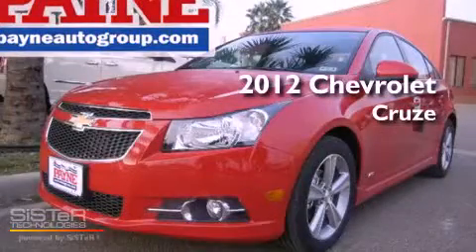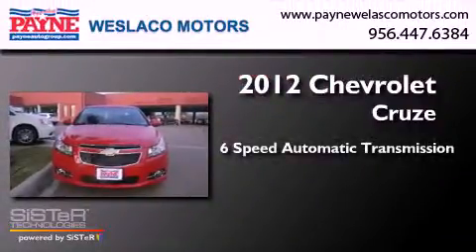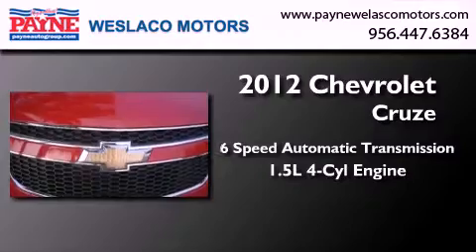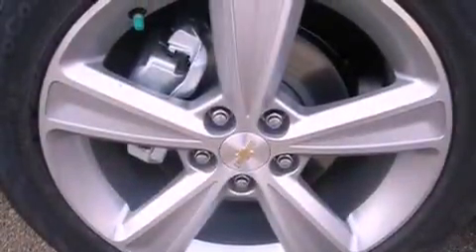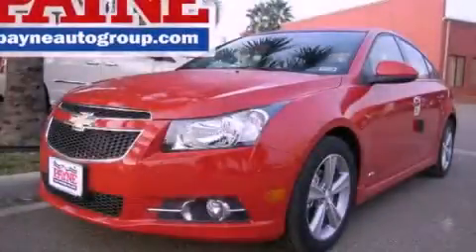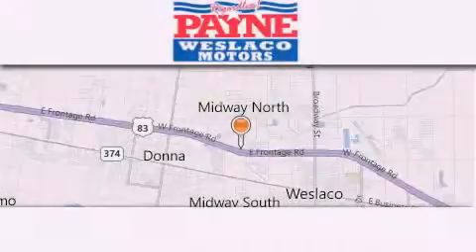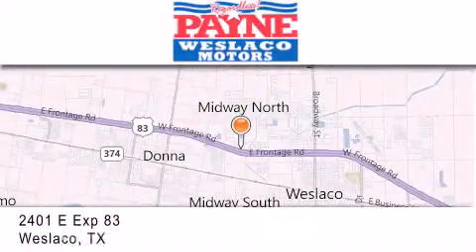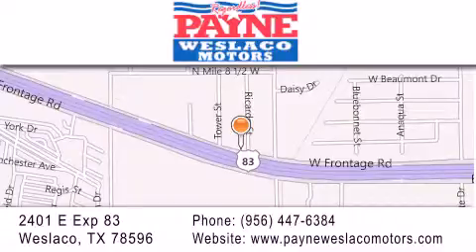2012 Chevrolet Cruze Corpus Christi TX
Year : 2012
 Make : Chevrolet
 Model : Cruze
 Engine : 1.4L 4 cyls
 Trans . : Automatic 6-Speed
 Exterior : Victory Red
 Miles : 4
 Interior : Jet Black/Brick w/Meridian Leather-Appointed Seati
 Stock : 7218039

 2401 E. Exp 83